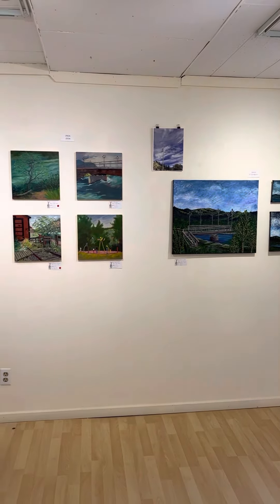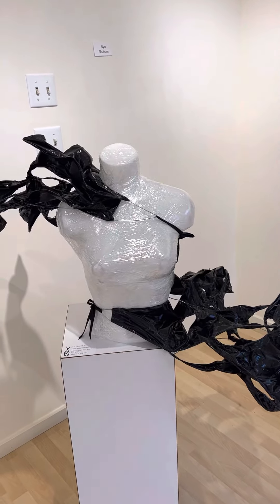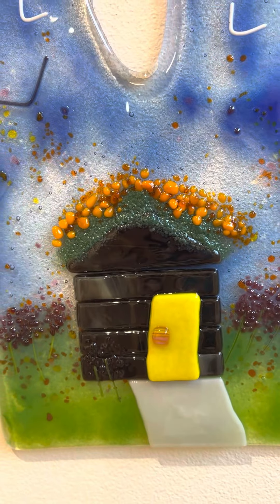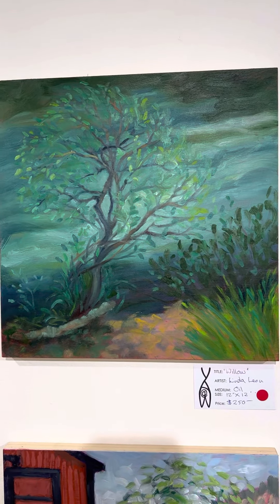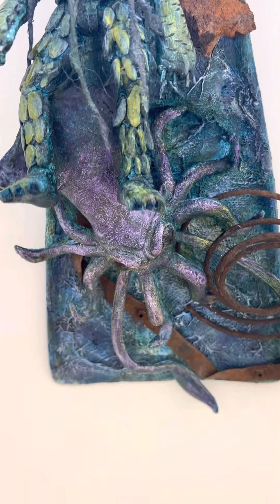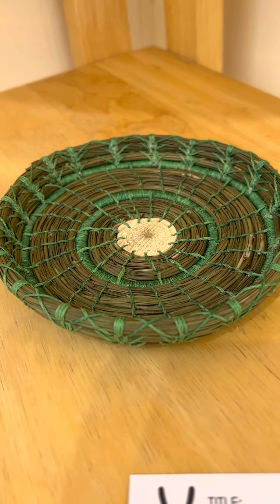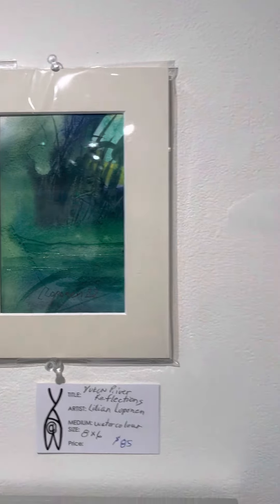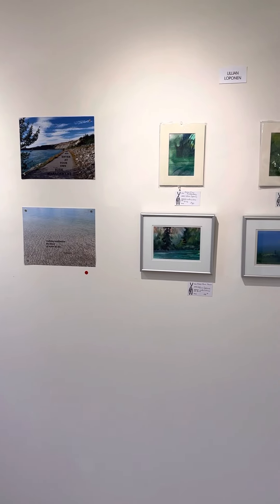En Plein Air 2022 Art Show - August 2022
In July 2022, Yukon Artists at Work hosted an en plein air festival in Whitehorse. This exhibition is the result of that festival.